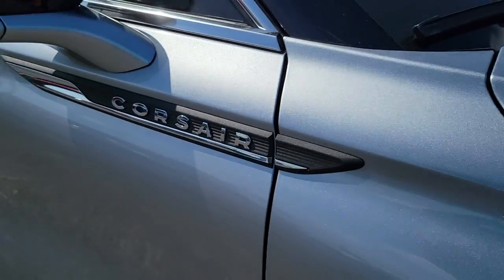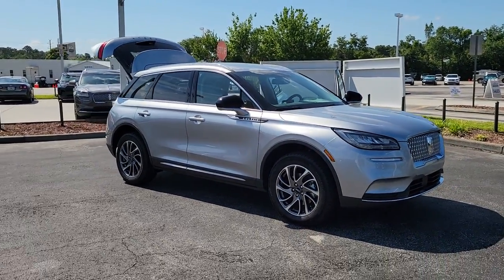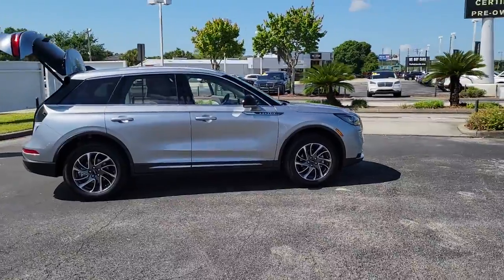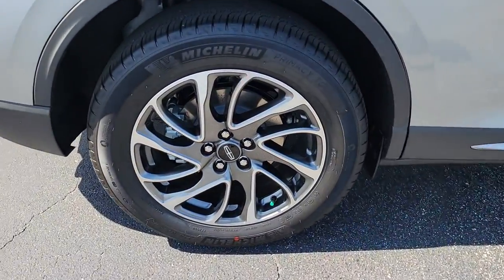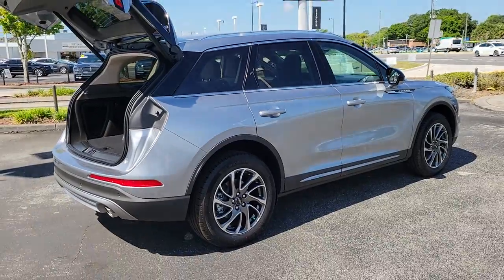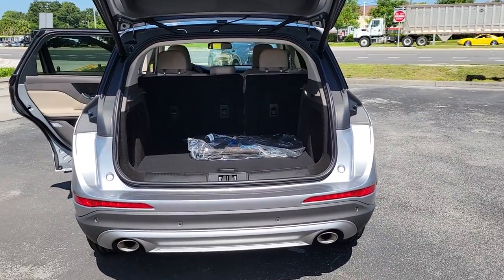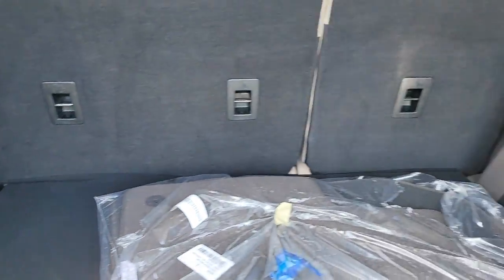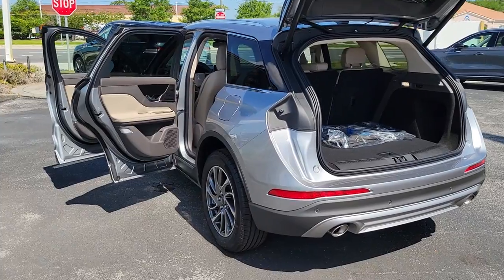2022 Lincoln Corsair Near Me Winter Park, FL Windermere, FL Deland, FL Orlando, FL CL11905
Silver Radiance Metallic Clearcoat New 2022 Lincoln Corsair near me in Orlando, Florida at Parks Lincoln. Servicing the Winter Park, Windermere, The Villages, Deland, FL area.

Parks Lincoln
3505 US-17

Radiance 2022 Lincoln Corsair Standard FWD 8-Speed Automatic 2.0L I4Recent Arrival! 22/29 City/Highway MPG